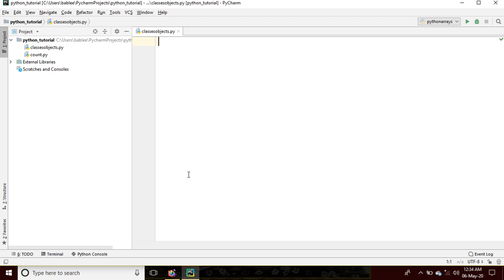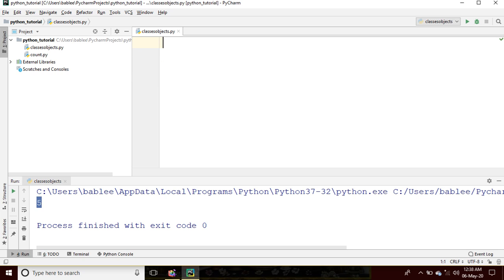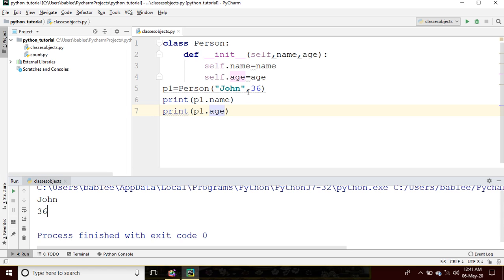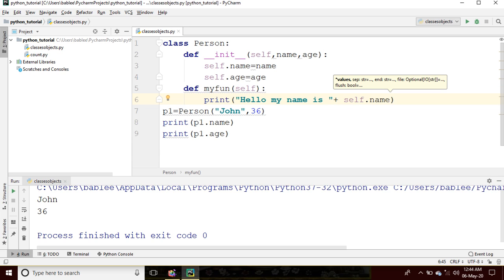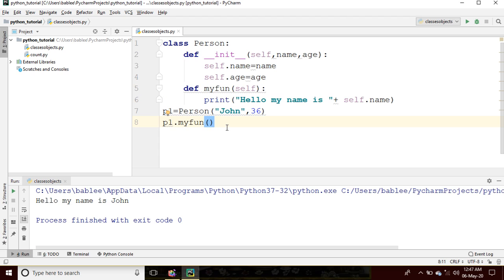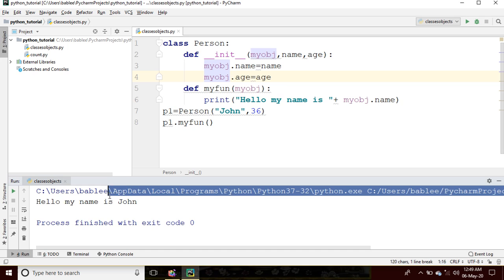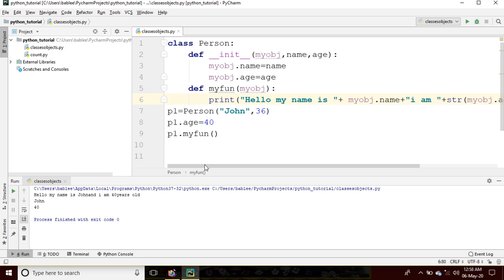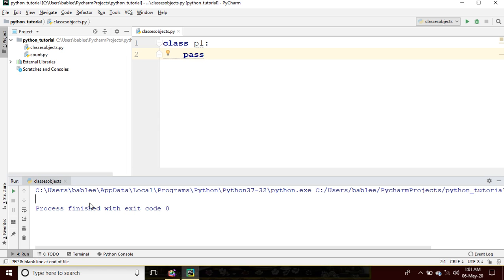Introduction to classes and objects in Python || opp's concept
In this video we will talk about classes and objects in python programming language